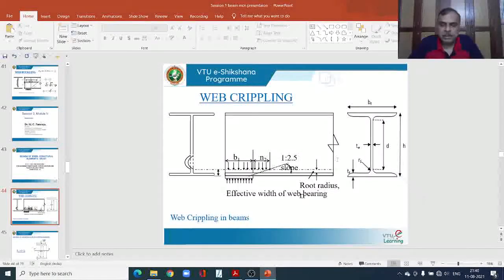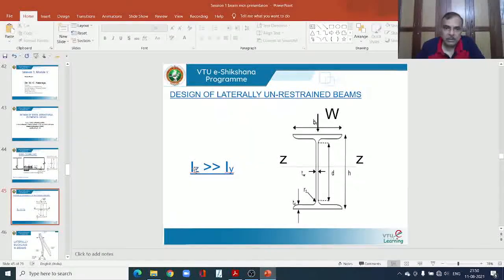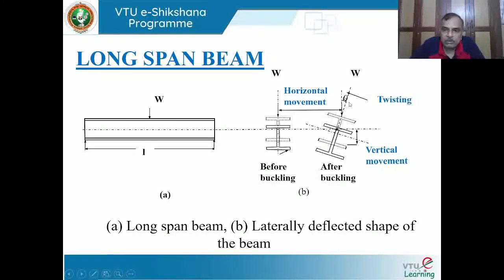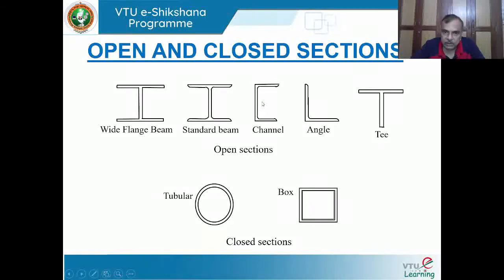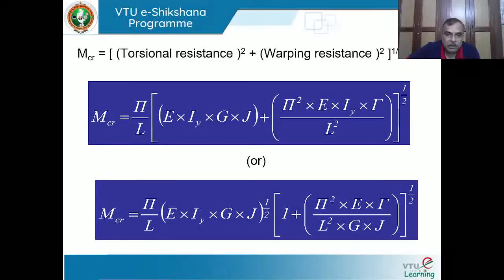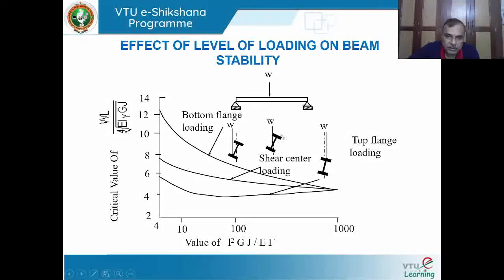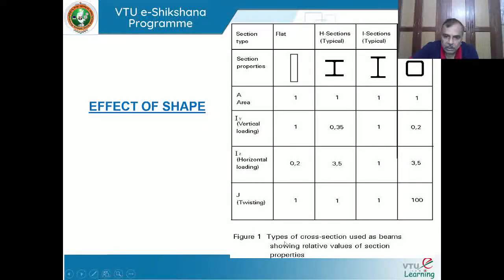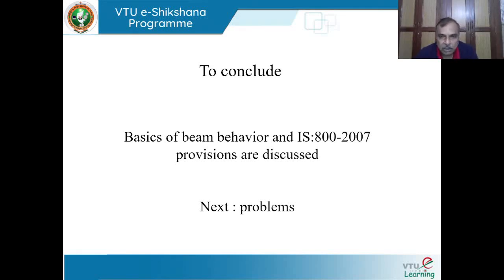Module 5 Lecture 3 Beams